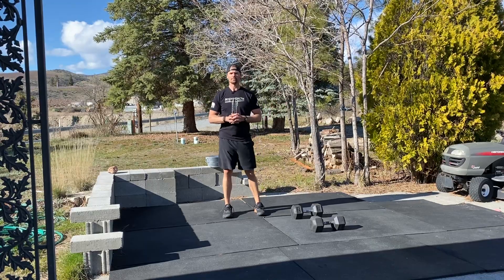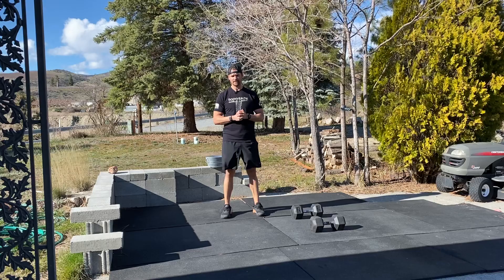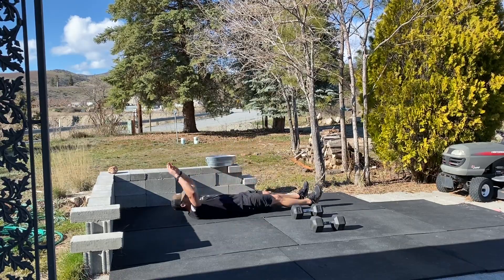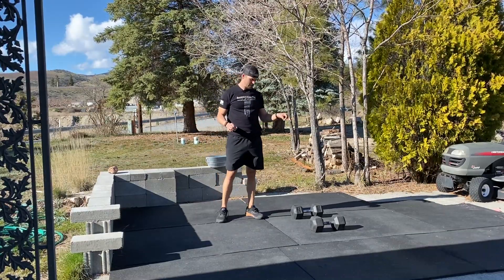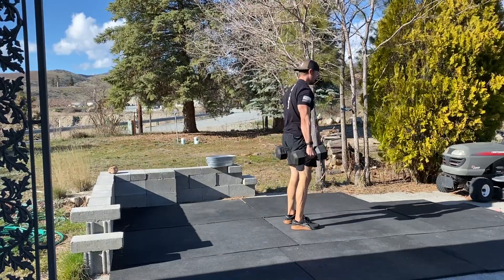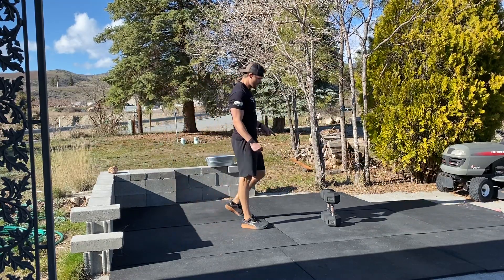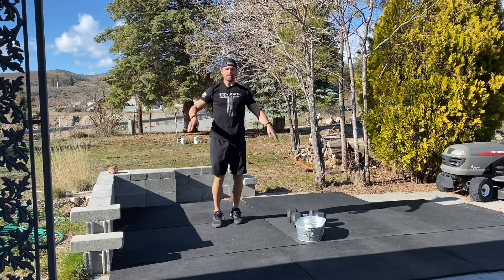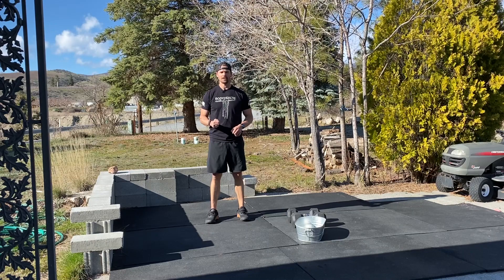Workout of the Week - In the Weeds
This workout is so accessible that you pretty much just have to fall onto the ground where you’re standing and you can get it done. Then before you know it… you’ll be fitter than you were a few minutes earlier.

If you have any questions about the movements… let us know!

Warm-Up
1 min of wall sits

2 slow rounds of:
10 reps of practicing your object facing burpee footwork
30 second planks
10 deadlifts

Workout of the Week
6 min AMRAP of:
12 v-ups
10 DB burpees

6 mins AMRAP of:
12 v-ups
10 DB facing burpees

FYI: The bodyweight workouts are NOT watered down versions of the DB workout.  You try one and let me know how easy it was.

Bodyweight Warm-Up
1 min of wall sits

2 slow rounds of:
10 reps of practicing your object facing burpee footwork
30 second planks

Adv Bodyweight
6 min AMRAP of:
12 v-ups
10 object facing burpees

6 mins AMRAP of:
12 v-ups
10 burpees (not object facing)

Starter Bodyweight
6 min AMRAP of:
12 sit-ups
10 burpees